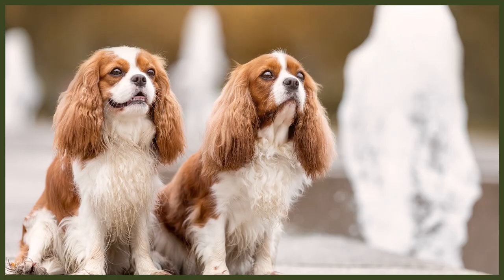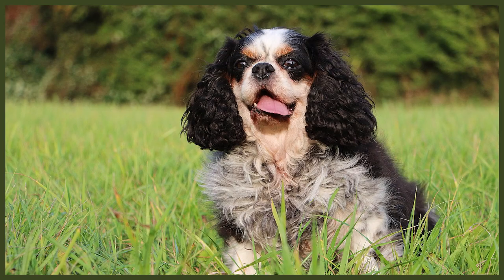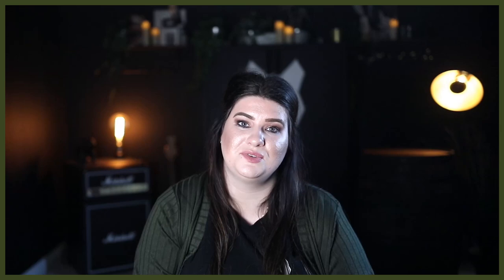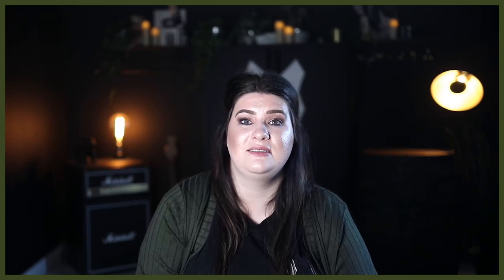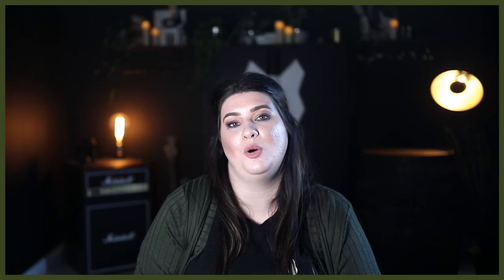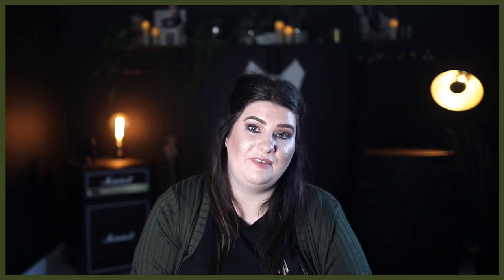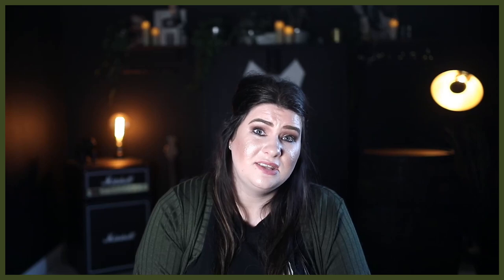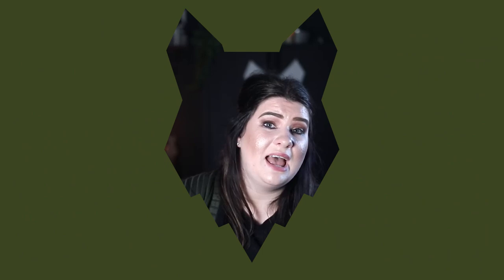You NEED To KNOW This Before Getting A KING CHARLES SPANIEL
You NEED To KNOW This Before Getting A KING CHARLES SPANIEL. Learning about the breed that you are going to bring into your home is incredibly important and today you can learn key breed facts about the King Charles Spaniel.

OUR PRODUCTS:
Fenrir Ragnar Harness

These videos are made and aimed at adults in a stage of their life to purchase or adopt a dog, we want to help them choose the right breed and become excellent canine leaders to help end the number of dogs that end up in shelters.